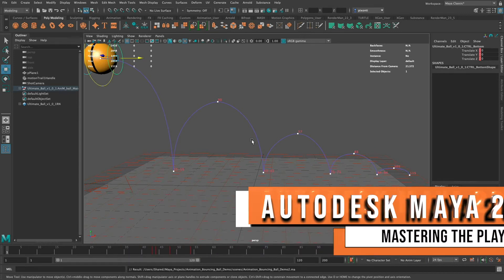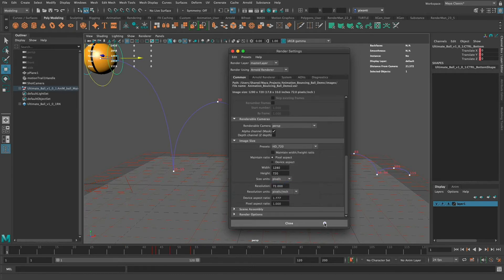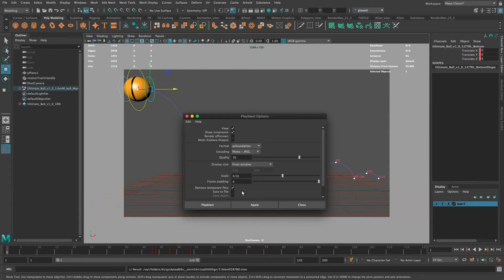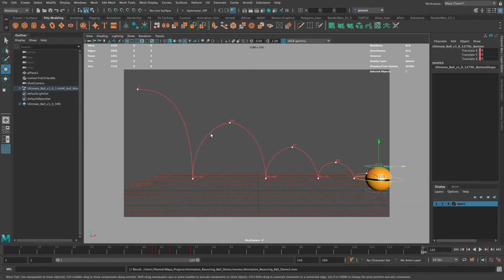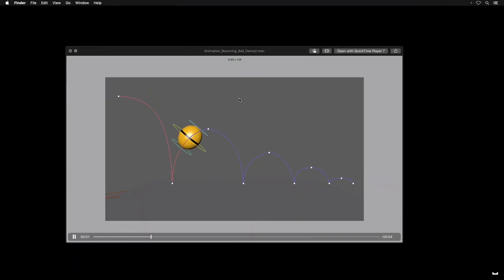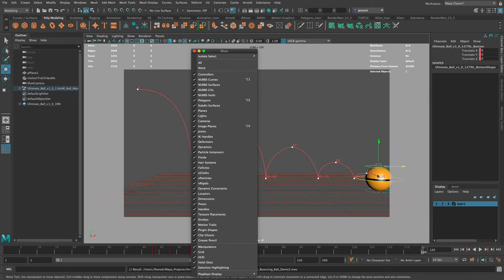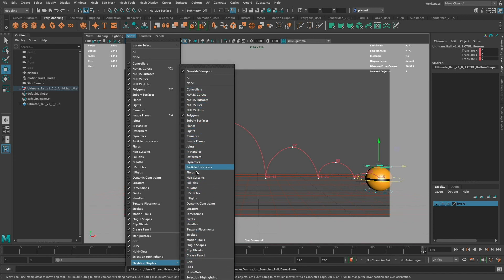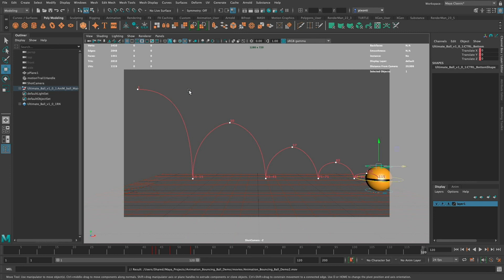Autodesk Maya 2020 - Mastering the Playblast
In this video, I demonstrate how you can set up playblasts properly, and the different settings for playblasting in Autodesk Maya 2020. While it’s simple to just playblast you animation, this will help you understand what the different playblast settings do, and how you can use them for your workflow. This can help you create playblasts that are not merely temporary animation previews.